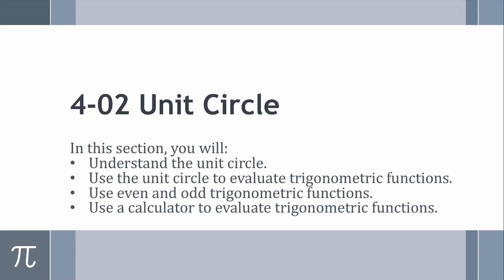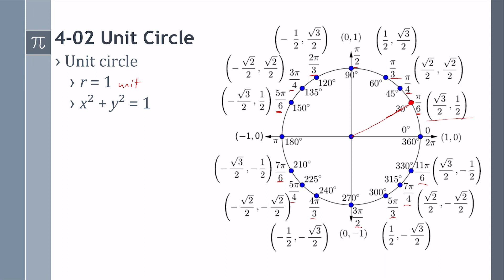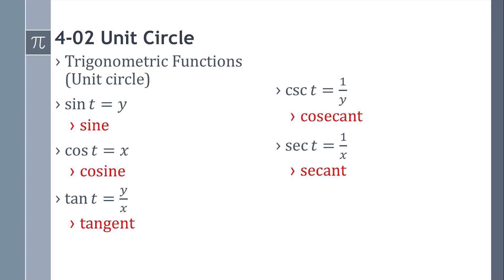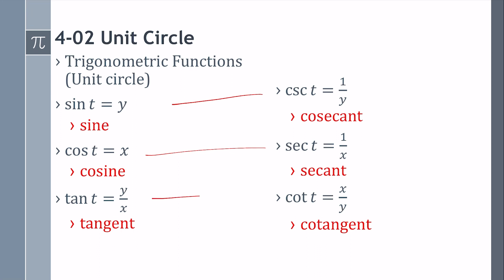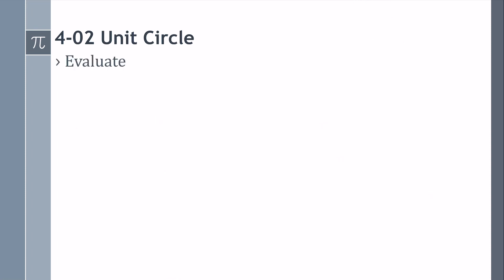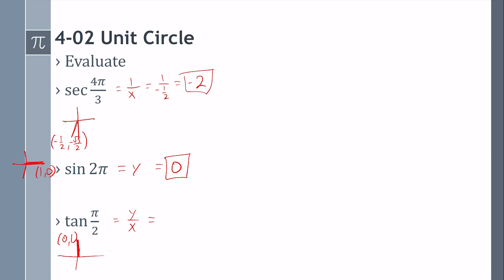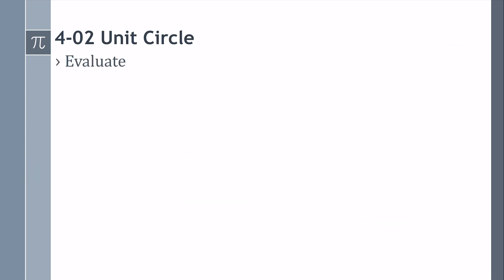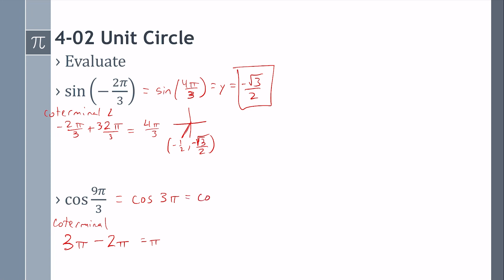Precalculus 4-02 Unit Circle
Understand the unit circle.
Use the unit circle to evaluate trigonometric functions.
Use even and odd trigonometric functions.
Use a calculator to evaluate trigonometric functions.